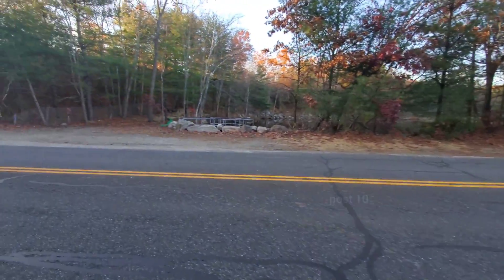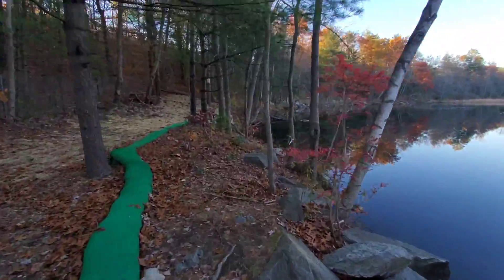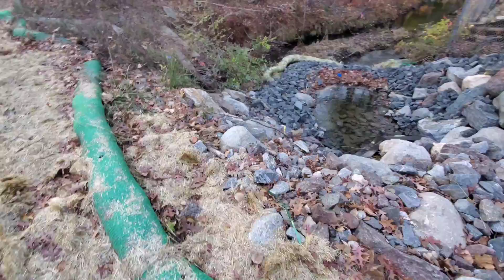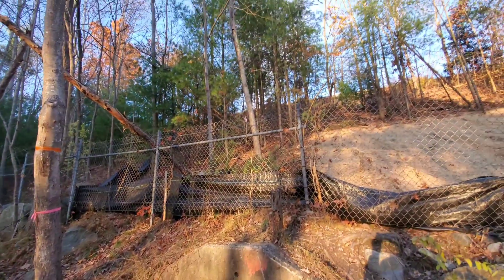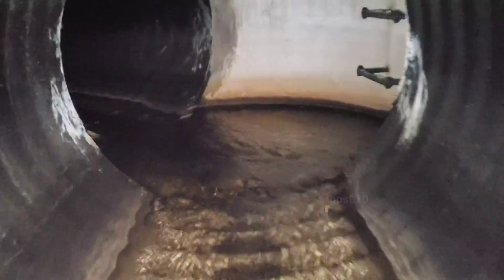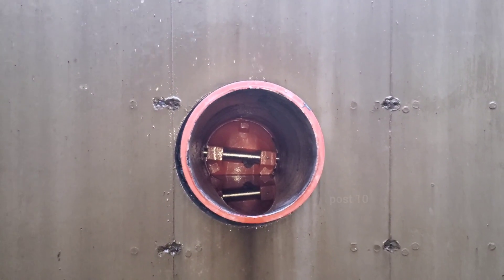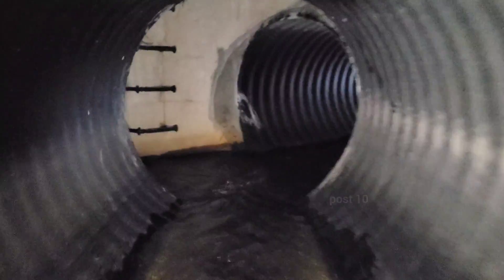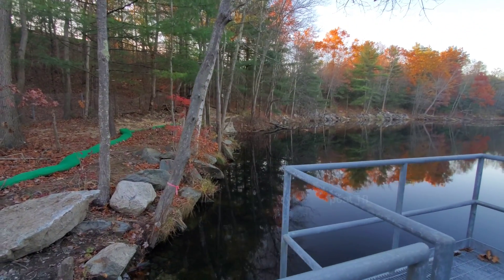Lake Drain 2.2 Million USD Later, The New Lake Drain Culvert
All that gravel and sediment in the pipe is coming out of that leak , broken piece . Just to clear this up, the reason they cut down all those trees is because they dug out the hill to make a temporary road to the end of the pipe and for machines to travel on then when they were done they filled it back in and made it into a hill once again . At 10:50 will also cause problems, after removing the forms whether or not it was precast they need to plug where the rebar was cut off or it will rust and expand